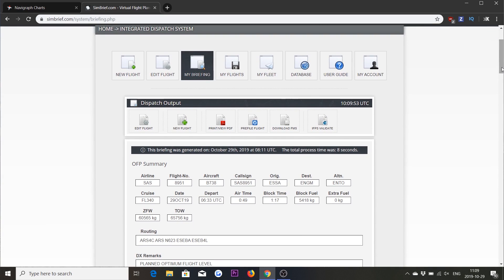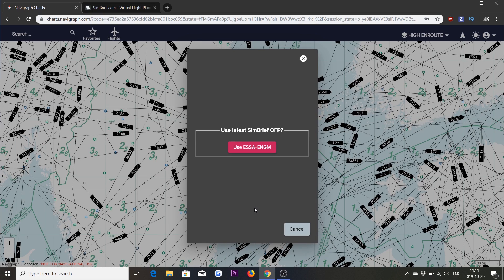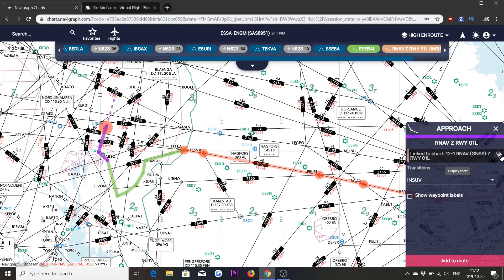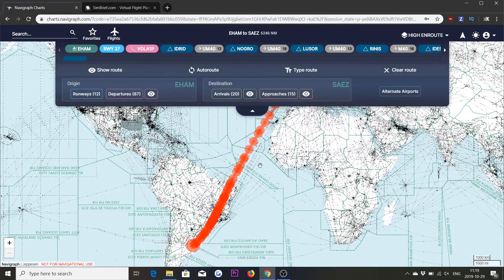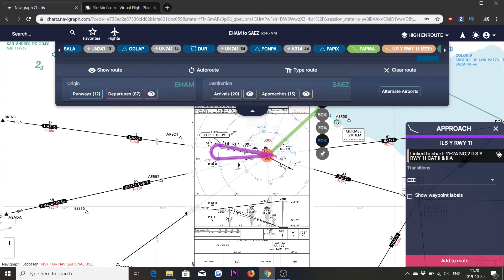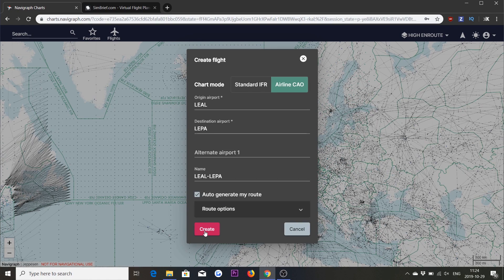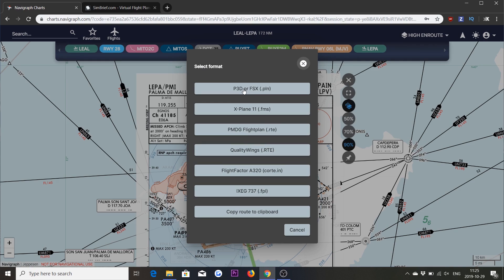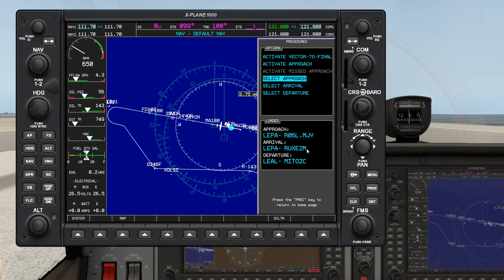Import & Export your Flight Simulator Flight Plan with Navigraph Charts Tutorial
We are back with another Flight Simulator tutorial, and this time it's about importing and exporting your flight plan with Navigraph Charts. In our Charts application, you can choose to import either from a PLN file, or from SimBrief which is directly connected to Navigraph Charts. To get your Navigraph flight plan into the simulator or addon FMC, you can export it in many different formats. In this video, we show you how to do all of the mentioned above.

If you are using MSFS 2020, please see our video on how to export flight Plans from Navigraph Charts to Microsoft Flight Simulator 2020